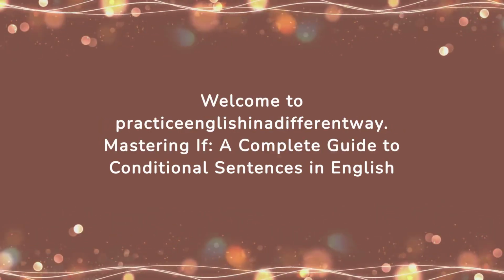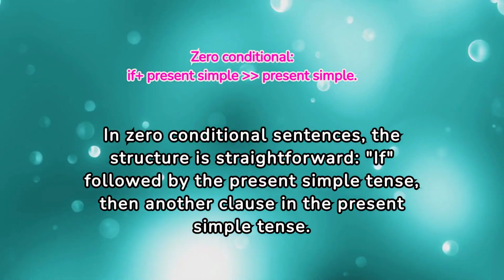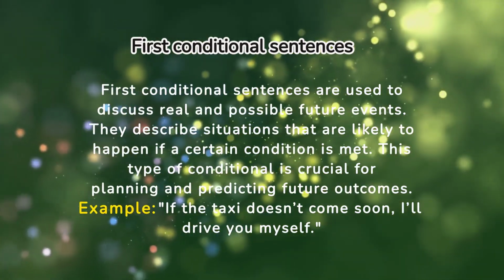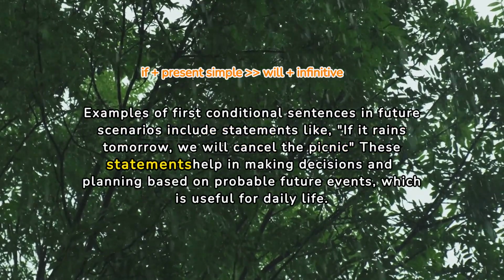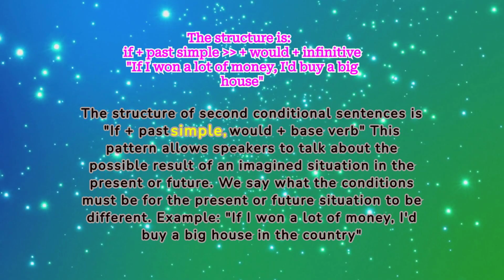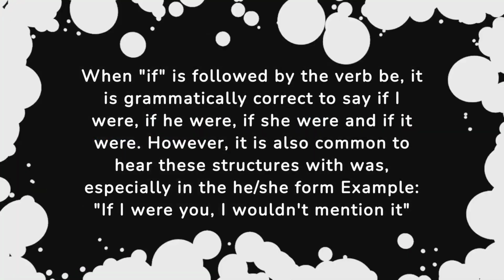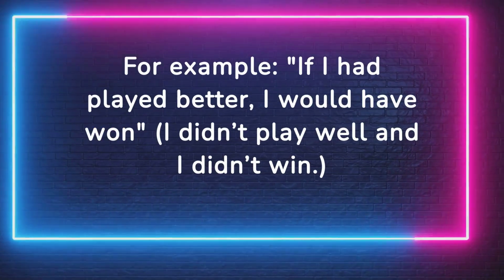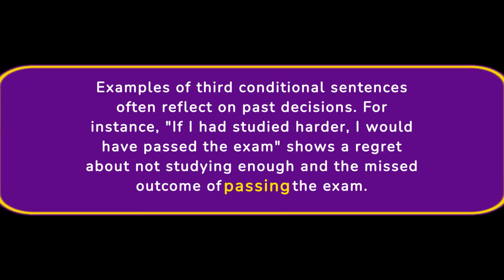Everything you need to know about conditional sentences with "if"english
Everything you need to know about conditional sentences with "if"
Including the different types, how to form them, how to use them correctly and examples.
Practice English in a different way
"practiceenglishinadifferentway"